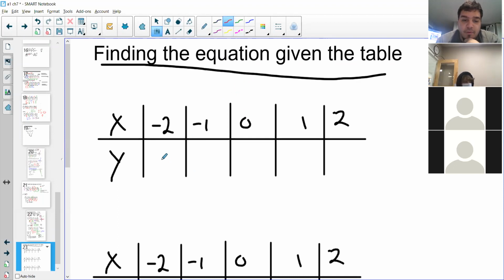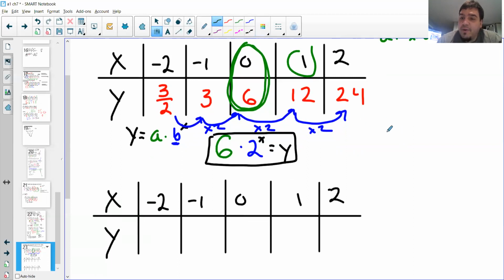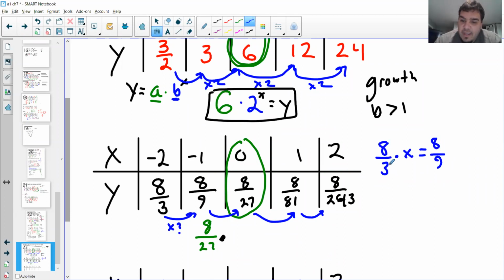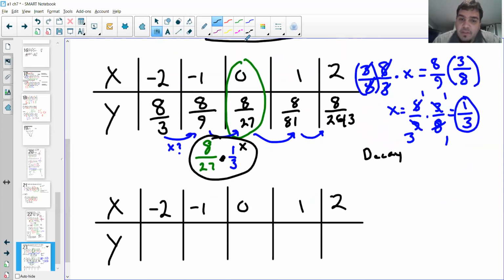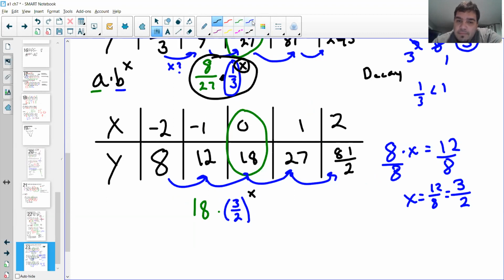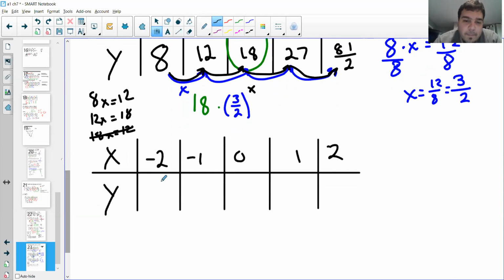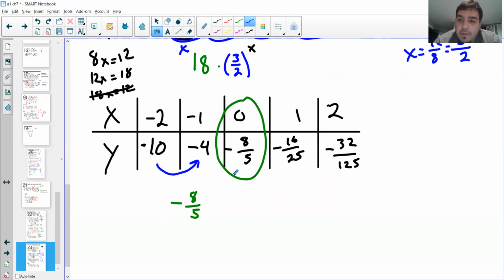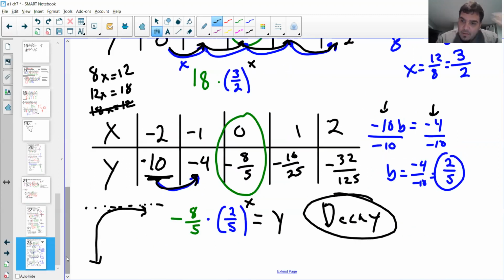Exp Functions making equations from tables